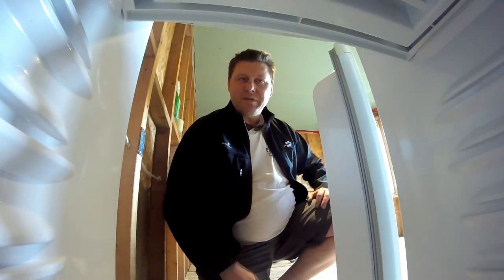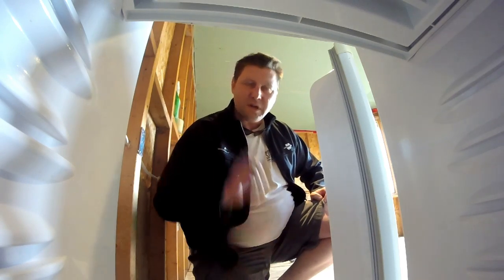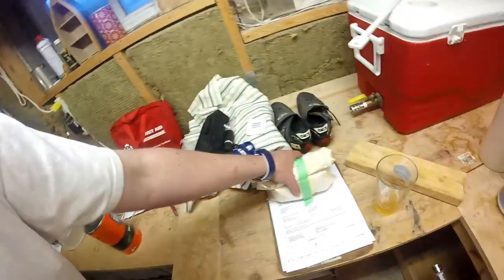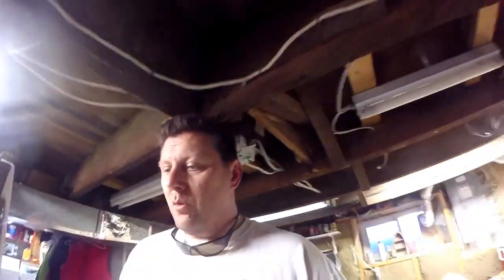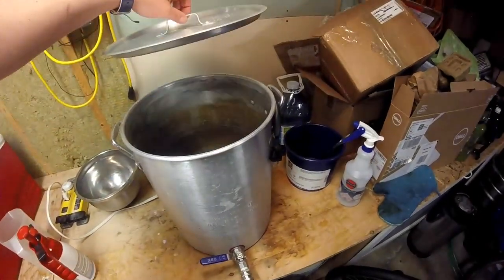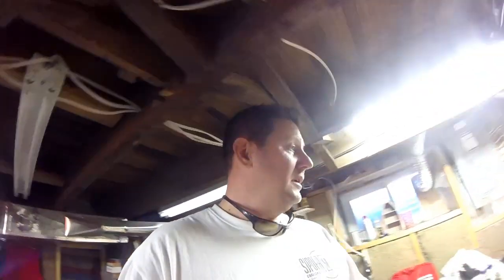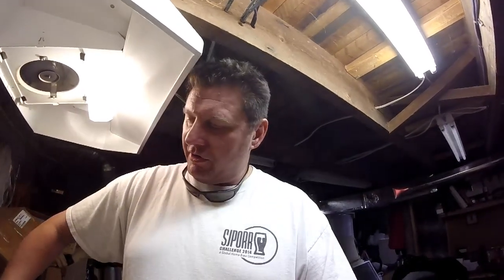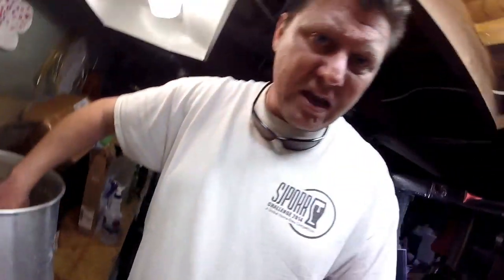Easy Home Brewing!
Brewing beer the simple easy way.  Brewing beer in under one hour!  Making beer at home! How to make beer!

Check out my blog as well as my new online store!